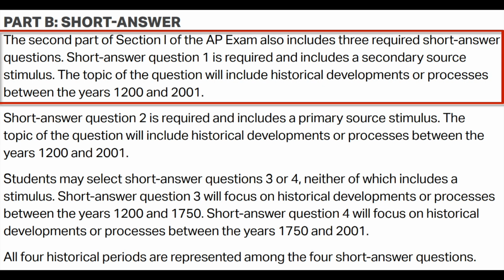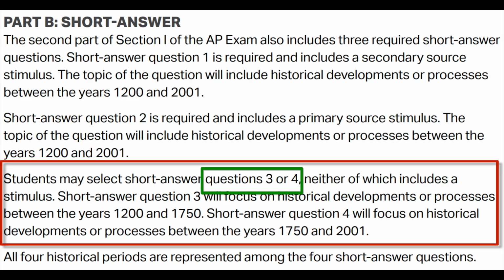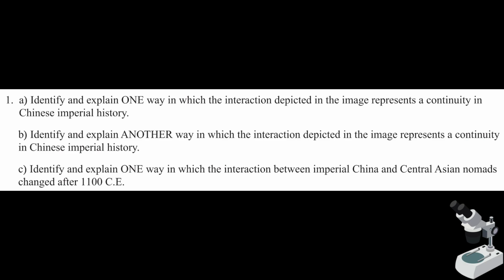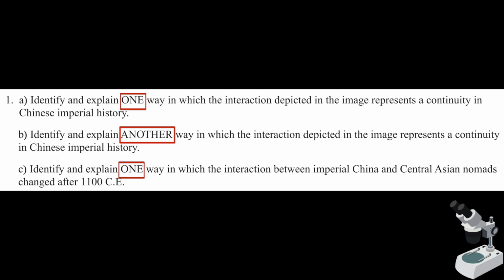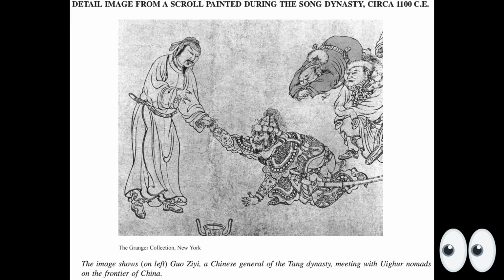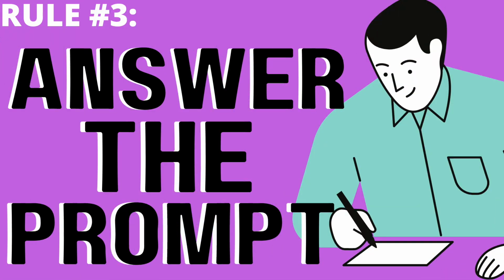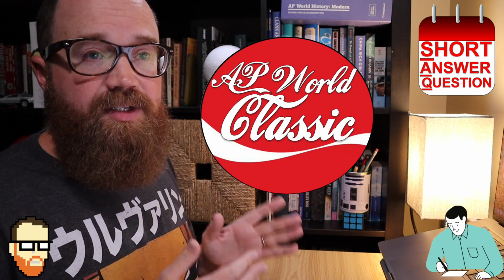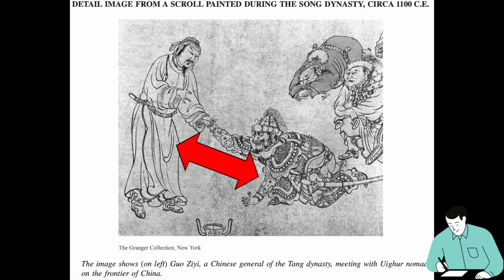SAQsDAY: 2017 CHINESE vs. CENTRAL ASIAN NOMADS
WELCOME TO SAQsDAY. Each week. I'm breaking down an SAQ with you... I'll run you through all of the SAQs from the released AP World Exams...

THIS WEEK? The 2017 SAQ on the interactions between the Chinese Imperial governments and their nomadic neighbors.